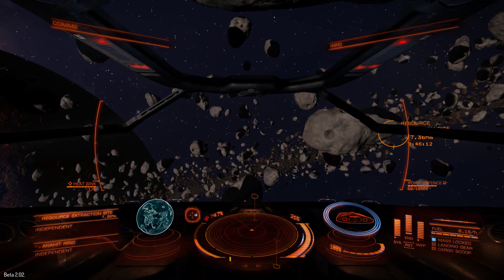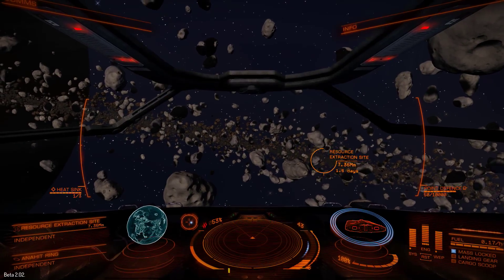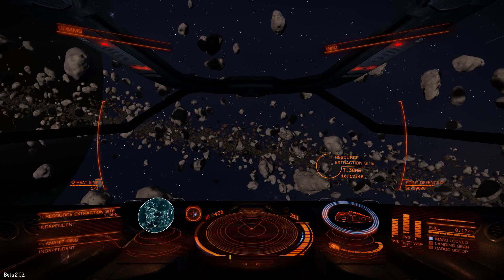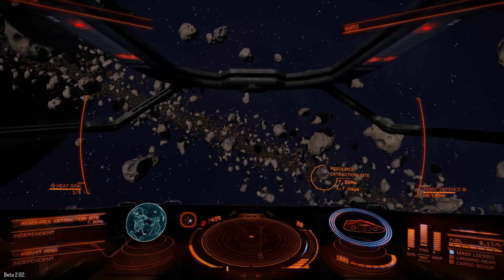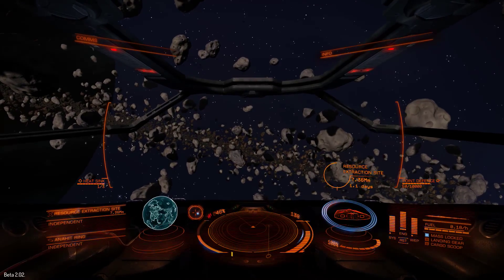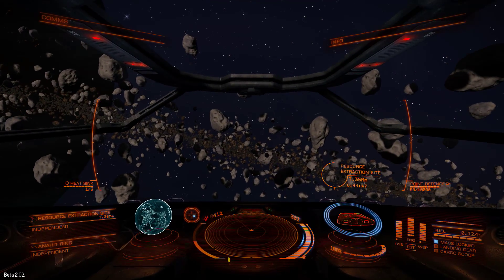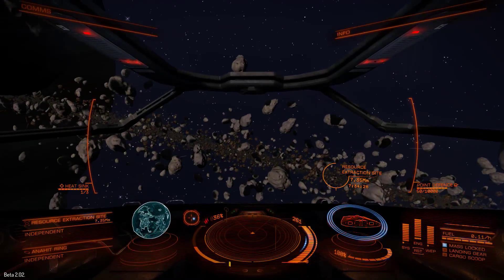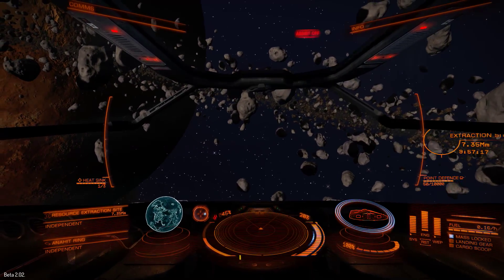Elite Dangerous beta tutorial constant boost speed (beta 2.02)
It is possible to travel constantly at the max boost speed your ship allows in beta 2.

In beta 1 top speed could be achieved by disabling Flight Assist just after boost.

In beta 2 you can not do this but you can maintain speed by switching off your thrusters a second or two after boost. So long as you don't engage maximum throttle whilst the thrusters are off you will not bleed any speed.

This is obviously more limited but has applications in getting to a station quicker, escaping in a straight line as fast as possible or closing the distance with a faster enemy.

Assets borrowed from Elite: Dangerous, with permission of Frontier Developments plc (detailed

End of video music clip is used with permission of David Randall